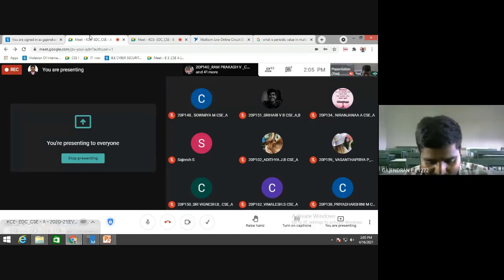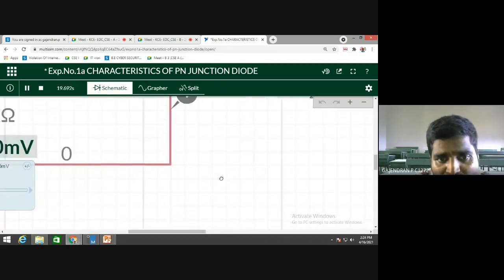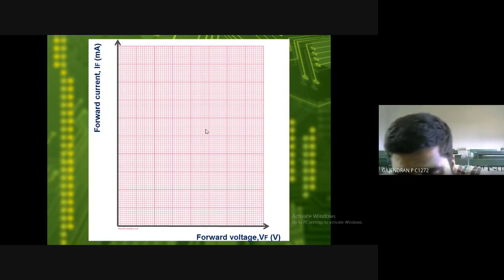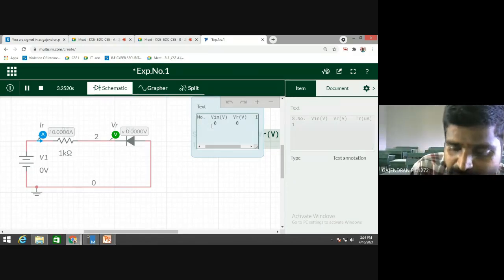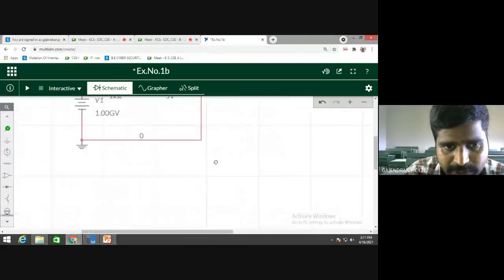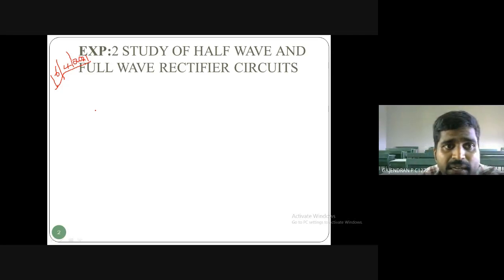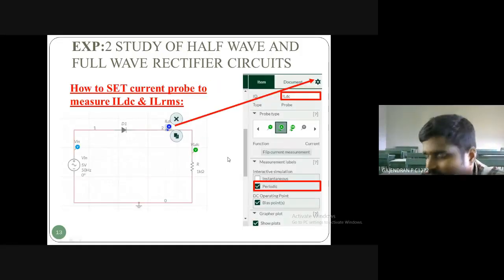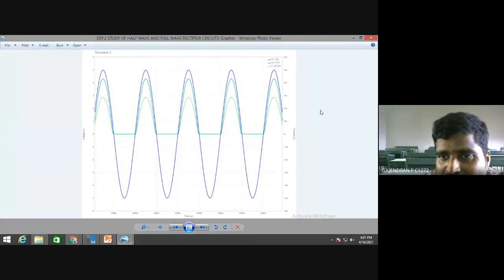Characteristics of PN Junction & Zener Diode and Study of Hall wave Rectifier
LAB 2 Exp No 1 Characteristics of PN Junction & Zener Diode and  Exp No 2a Study of Hall wave Rectifier